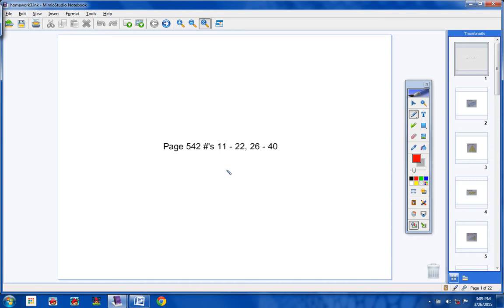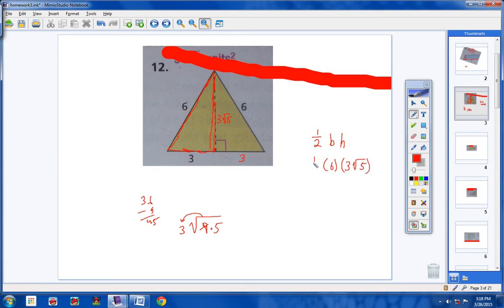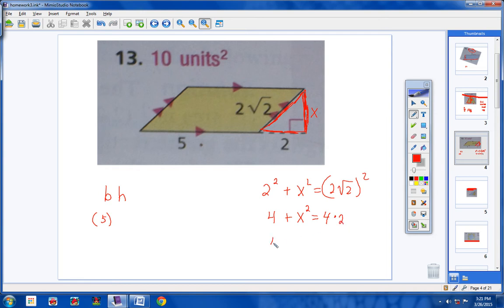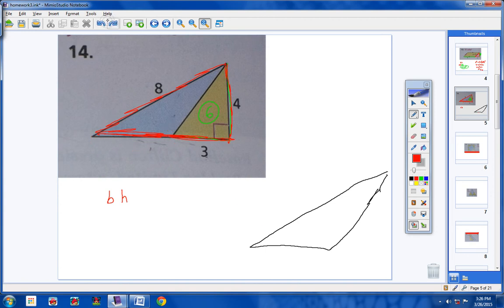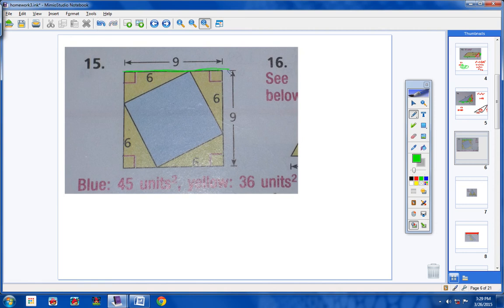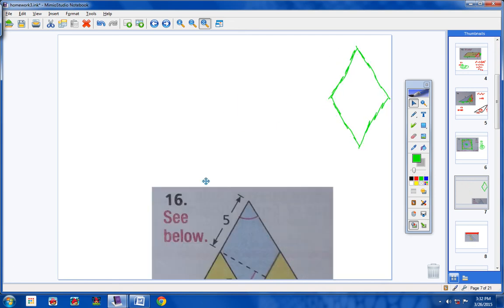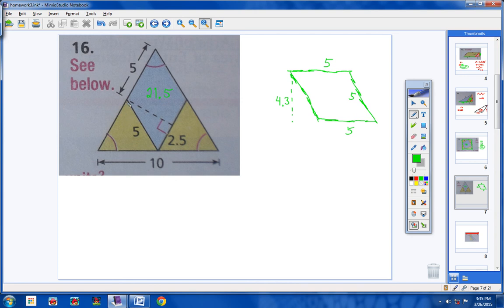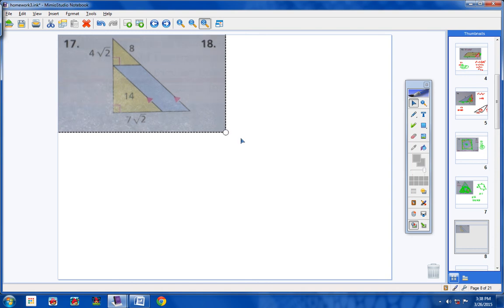Geometry Track 1 Lesson 11.2 Homework Part 1